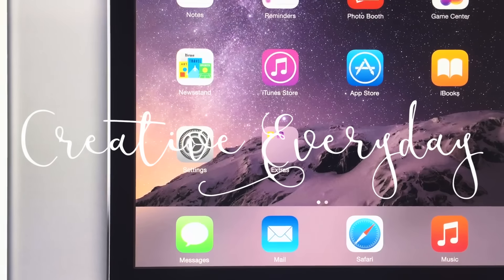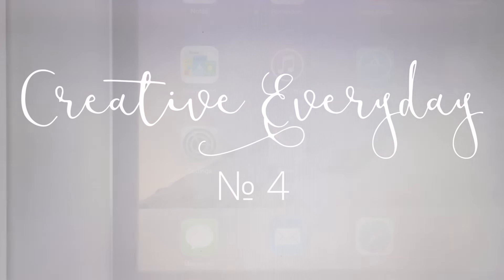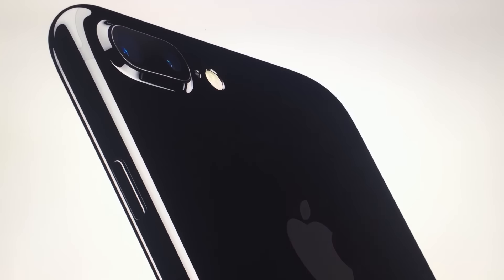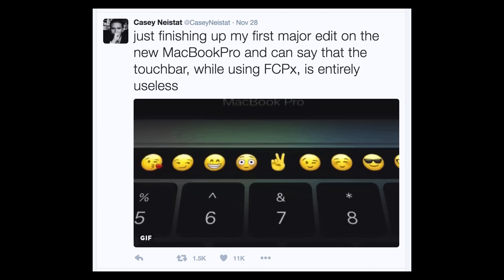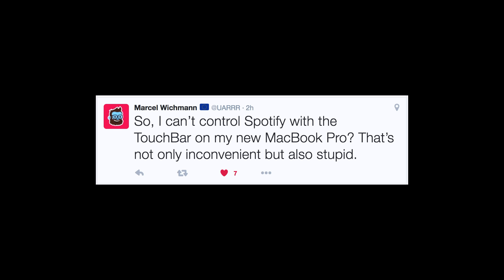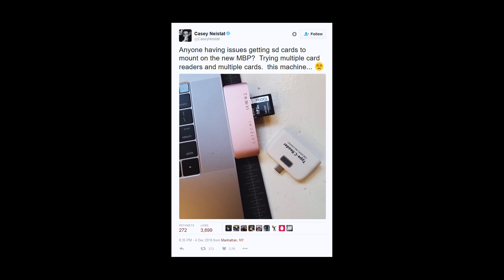Why I didn't buy the new MacBook Pro with Touchbar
MacBook Pro 15" (Amazon US)

About: Max is a UX designer and has been a freelance designer for many years. He is sharing insights and tips to make you a better designer and person.

Relevant topics that are featured in the videos: finding great clients, the importance of wireframing, working with developers and many more!